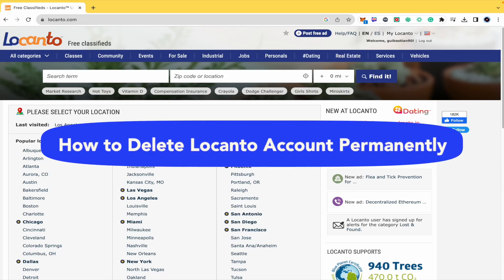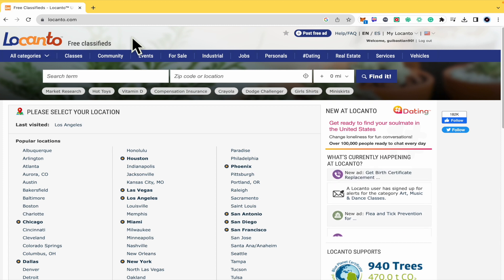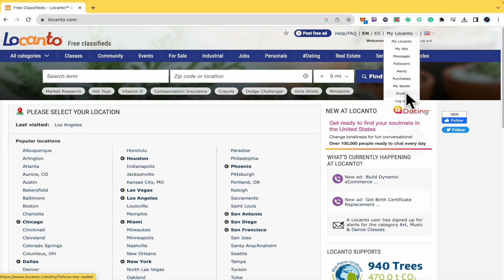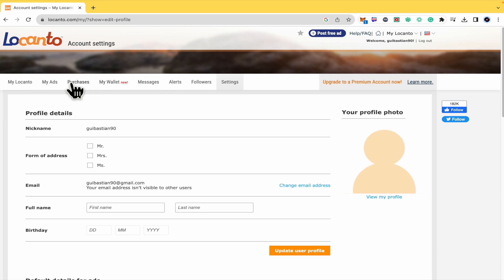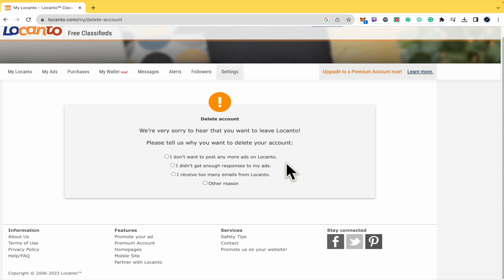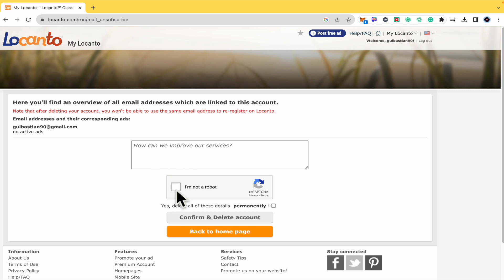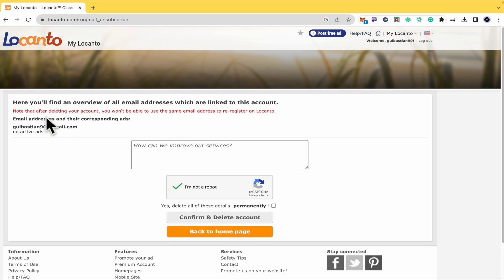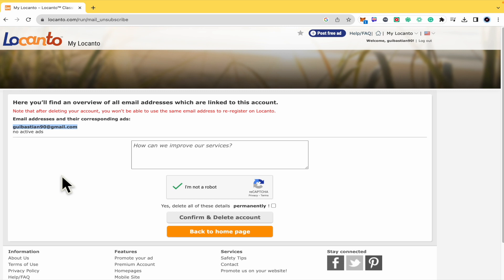How to Delete Locanto Account Permanently (2025) Easy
In this video, we have shown How to Delete Locanto Account Permanently